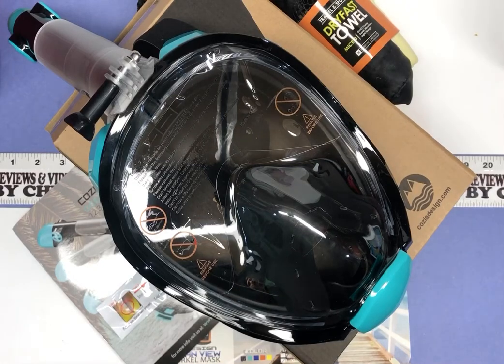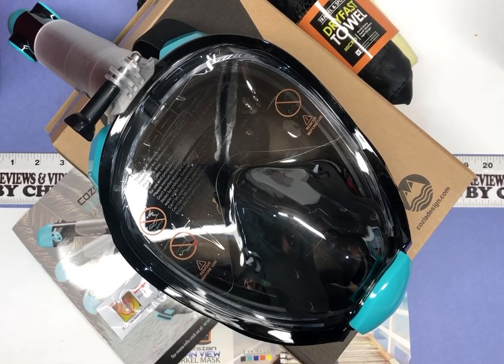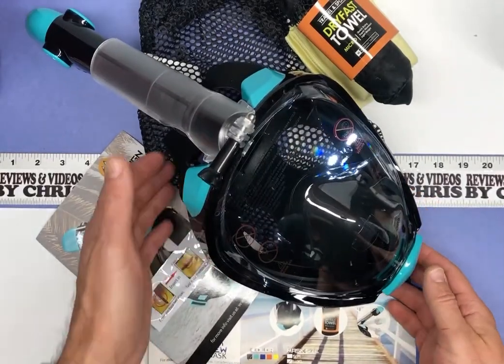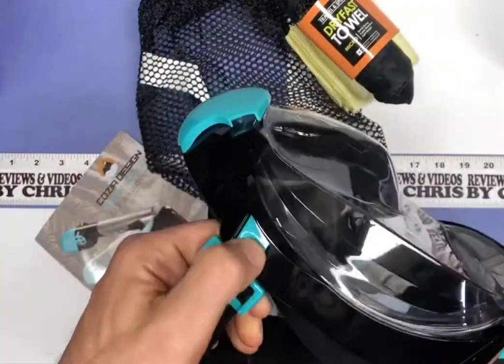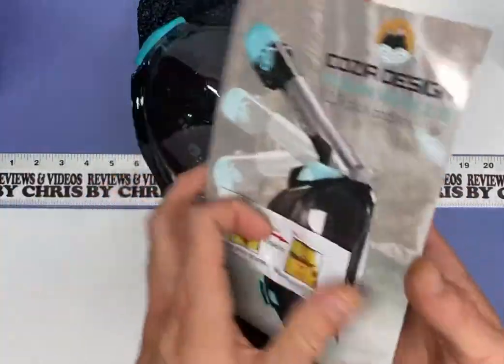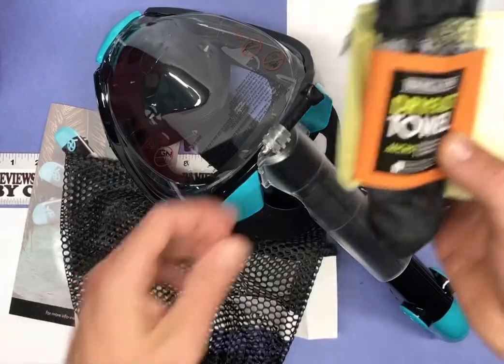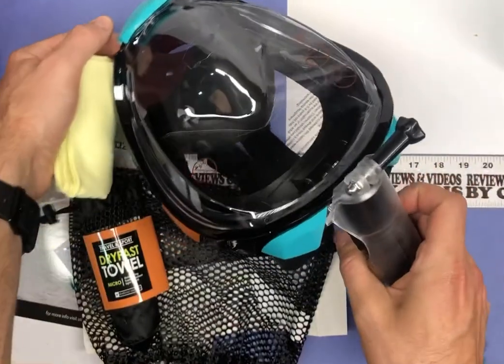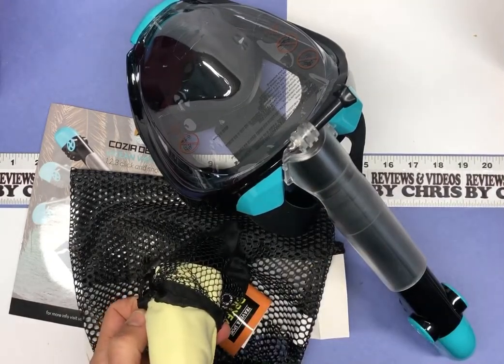Unboxing - cozia design Full Face Snorkel Mask - 180° Panoramic View Scuba Mask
cozia design Full Face Snorkel Mask - 180° Panoramic View Scuba Mask, Safe Breathing System for Longer Diving, Anti Fog and Anti Leak Snorkeling Gear with Camera Mount, Fast Drying Microfiber Towel
Visit the cozia design Store

Color: black, Size: Large

[NEW 2020 INNOVATIVE DESIGN] Snorkel Mask Full Face with IMPROVED AIRFLOW - the new dual chamber system allows the air you exhale to be released faster through the top vents of the full face snorkel

[COMES WITH SUPER-ABSORBANT MICROFIBER TOWEL INCLUDED] The included microfiber towel is super absorbent, small enough to fit in your hand luggage and will keep you and your mask dry after snorkeling.

[ SNORKEL FOR LONGER WITH THE NEW FACE SNORKEL MASK] With the new design separate inhale and exhale chambers, the snorkel mask adult allows you to breathe through one chamber and breathe out carbon dioxide keeping your air intake fresh and eliminating the need to take breaks while you snorkel

[ COMFORTABLE FIT AND CRYSTAL CLEAR VISUALS AND CAMERA MOUNT] Our 180 degree snorkel mask is designed for incredible Panoramic View that allows you to enjoy the underwater world with crystal clear visuals. The mask is outfitted with a flat hi-quality screen and soft food grade silicone around the face for a comfortable, no leaks fit.

[FULL CUSTOMER SUPPORT] We are always ready to answer any question and solve any situation. We're always happy to help.